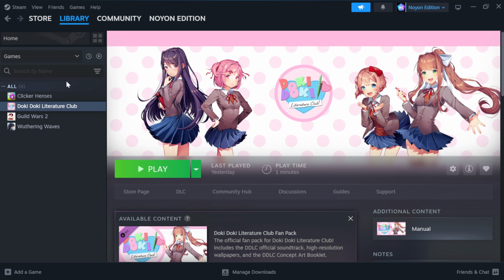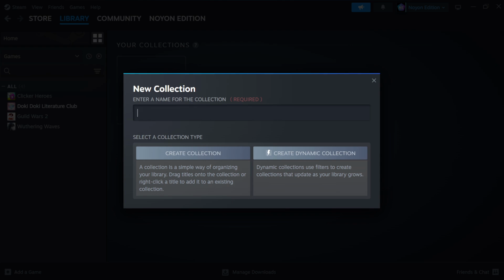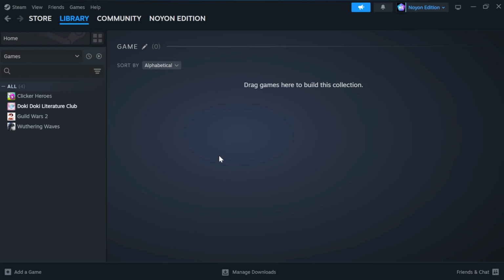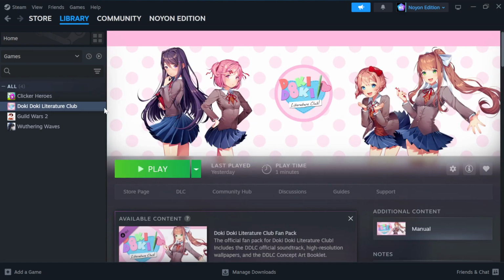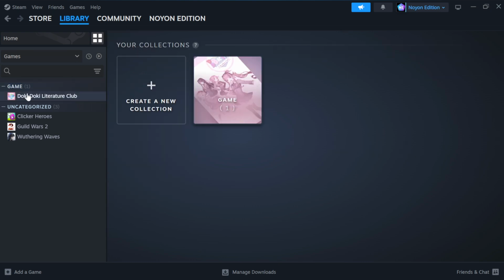How To Use the New Steam Library & Create Automatic Collections - 2025 (Simple Tutorial)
How To Use the New Steam Library & Create Automatic Collections
In this video, we dive into how to use the new Steam Library and show you step-by-step how to create automatic collections to organize your games effortlessly. Whether you’re a casual gamer or a Steam enthusiast, this guide will help you manage your library like a pro.

Learn how to sort your games by genre, playtime, or tags, and discover tips for customizing your Steam Library view. We also cover automatic collections, making it easy to keep your games organized without manual effort. Perfect for anyone looking to optimize their Steam experience and find games faster.